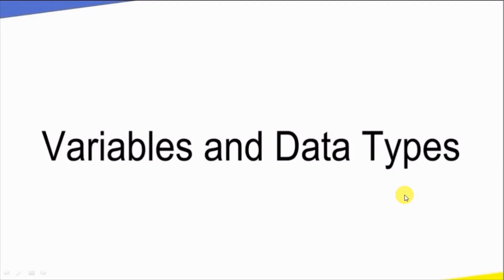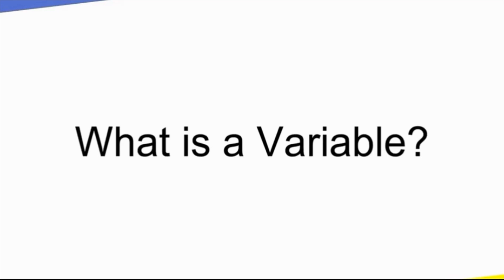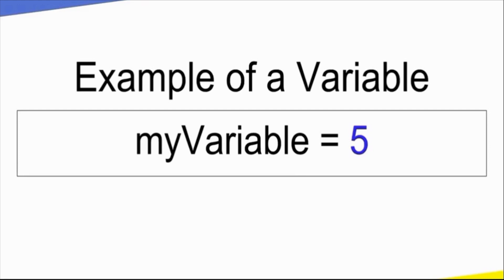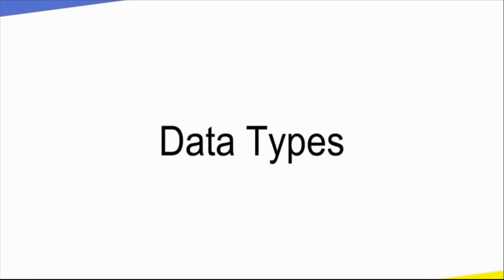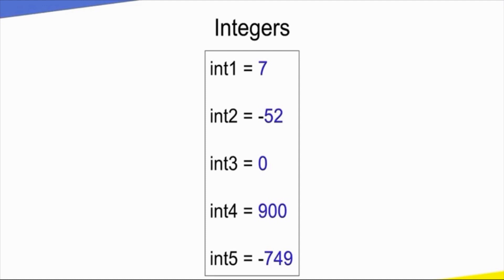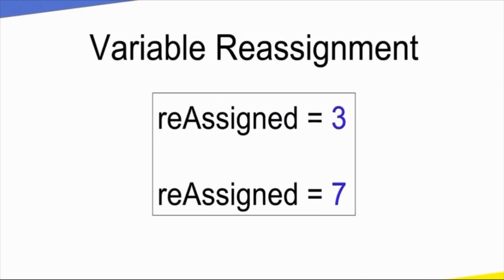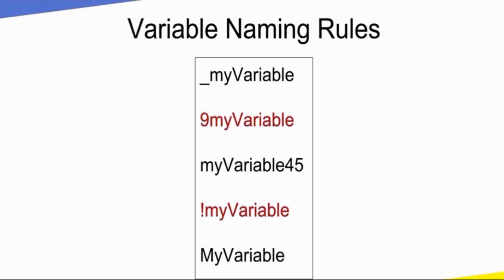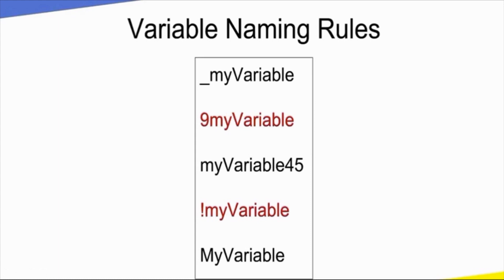[Tamil] Python Variables (Python Course in Tamil)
In this video, you will learn python variables and data types in detail using real-time examples.